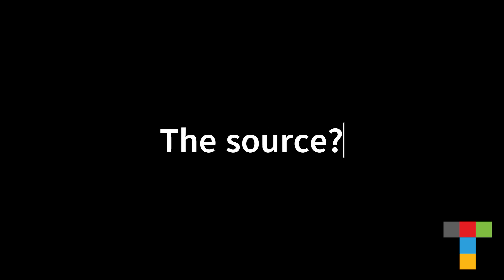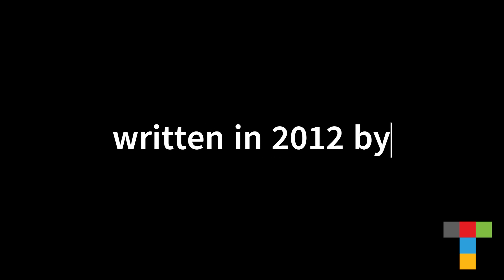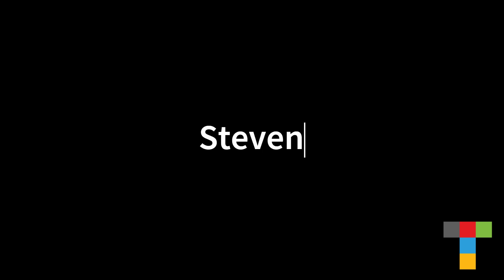Google NotebookLM Audio Overview Insanity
Google's NotebookLM is an experimental AI-powered service that works interactively with you as a virtual research assistant. And among its more interesting capabilities is an Audio Overview tool that generates an audio podcast-like summary of notes, documents, or other source material, complete with two hosts and natural banter. It's ... insane. And to show that, I fed NotebookLM an 8,600 word Steven Sinofsky blog post from 2012. Enjoy!

Building Windows for the ARM processor architecture
February 9, 2012, by Steven Sinofsky